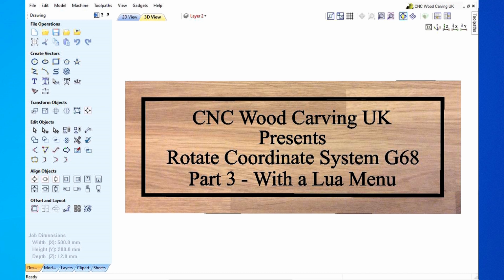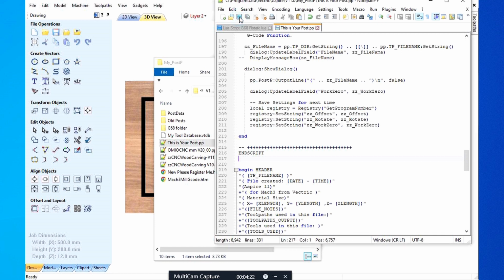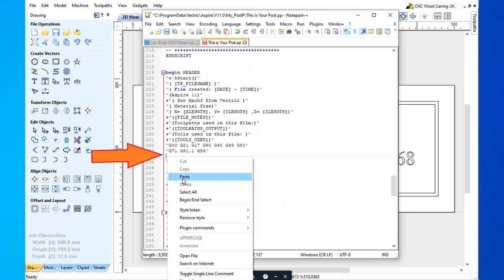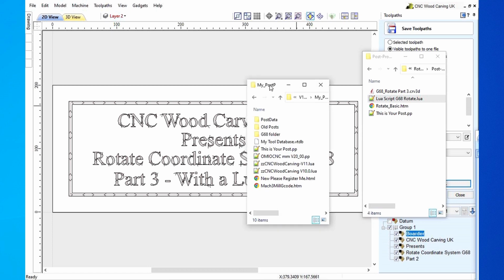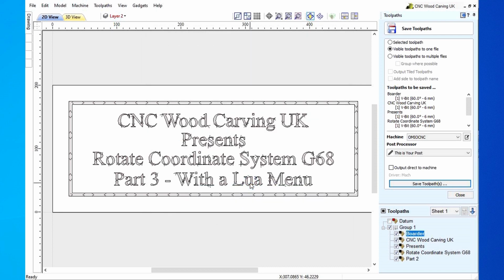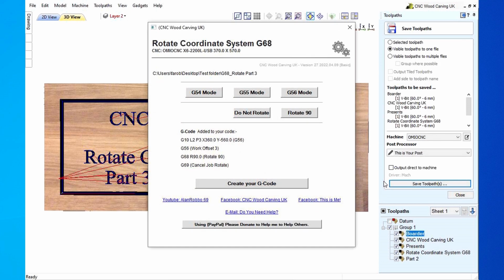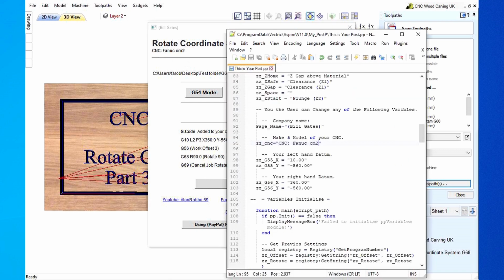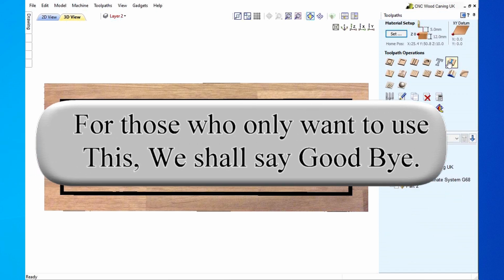Rotate Coordinate System, Lua Code & Dialog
This is the Third and probably the best method to Rotate your Job.

In this Exercise I shall show how to add some Lua Code & a Dialog to Your Post Processer.
So as to make Rotating your work so much easier.
This is an Option that I believe should have been included in Save-Toolpath, perhaps Vectric are watching.

G68_Rotate Part 3.crv3d Is a Dummy File you can play with.
Lua Script G68 Rotate.lua This is the Lua Code to be inserted into your Post Processer.
** Mach3 ATC Arcs G68.pp This is My Finished Post Processer.
Mach3 Lua mm - Basic.pp This is the Working Post Processer.
Mach3_ATC_Arcs_mm.pp This is a Standard Mach3 Post Processer.
Post Processor Editing V11.pdf This is the Text used in this Video.
*** Rotate_Basic.htm This is the Dialog used in this Post Processer.
*** RotateBasic.htm This is My Finished Dialog
This is Your Lua Post.pp This is where we Finished.
This is Your Post.pp This is a Blank Post Processer we can work on.

** If you just want to Skip all this, just copy Mach3 ATC Arcs G68.pp & RotateBasic.htm into your My_PostP or, if you are using V11, you must use the load new post method to install Mach3 ATC Arcs G68.pp.

*** Before we start, these two files must be copied to your My_PostP Folder.